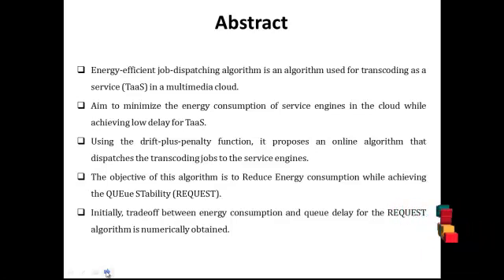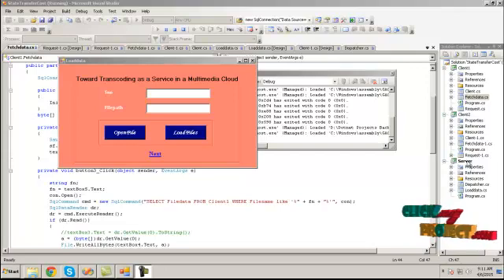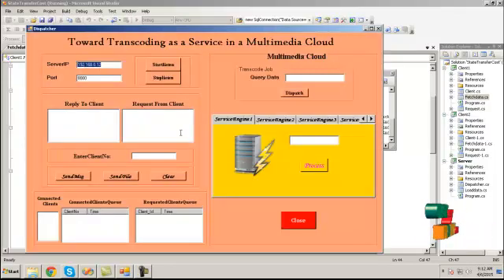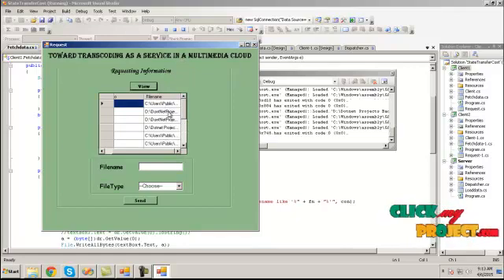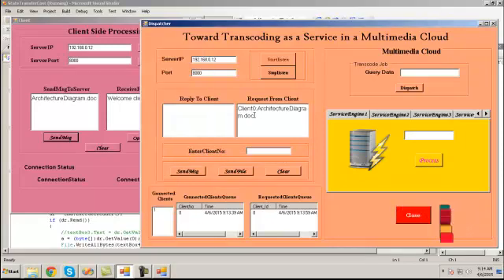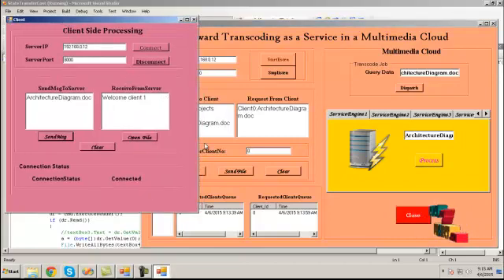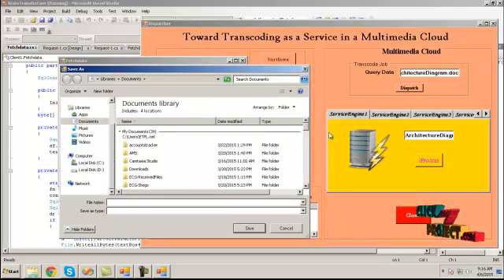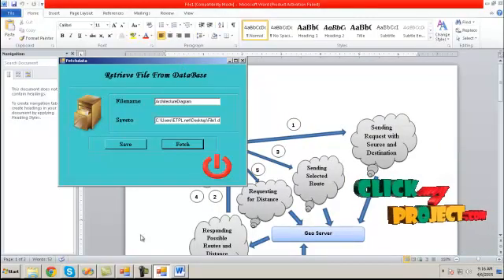Final Year Projects 2015 | Toward Transcoding as a Service in a Multimedia Cloud